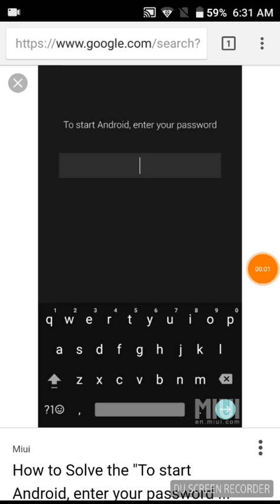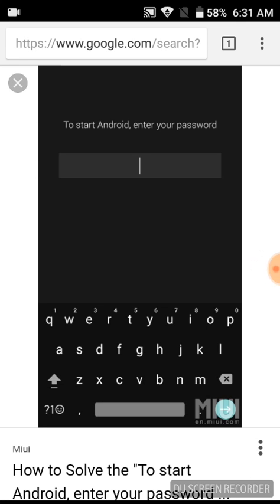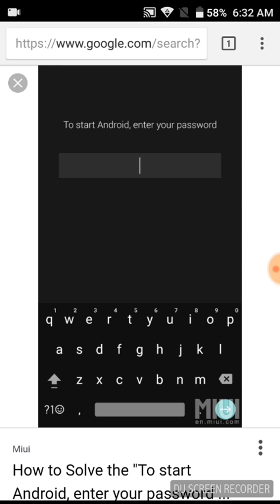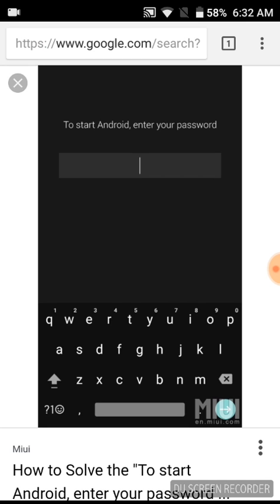To start android, enter your password solved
Android phone locked on screen asking to enter password. No password was ever set. This is how to get it to do a factory reset.